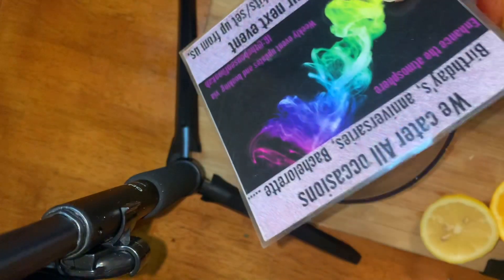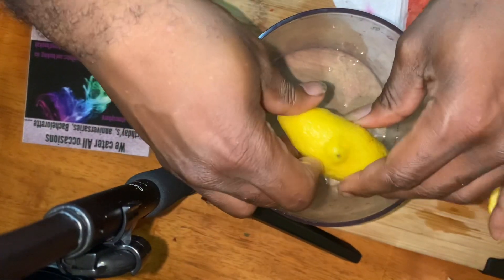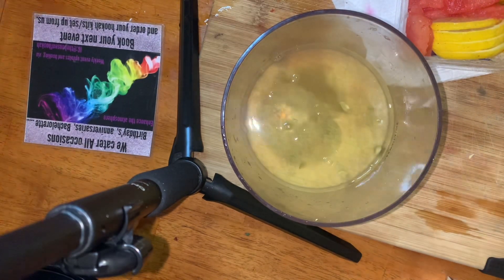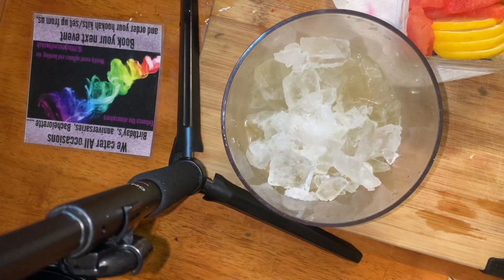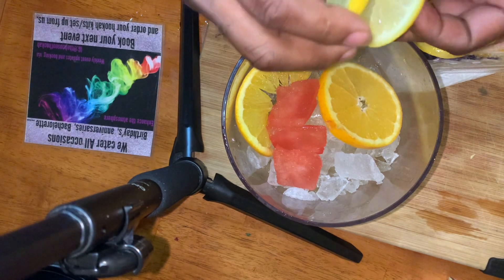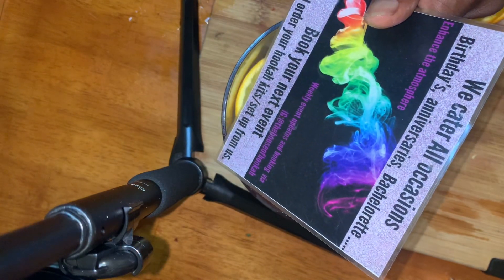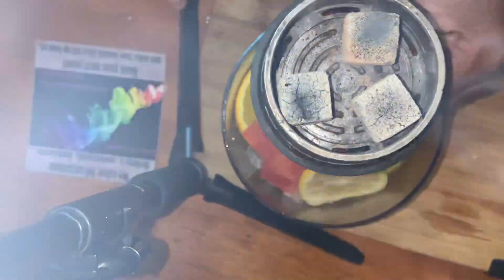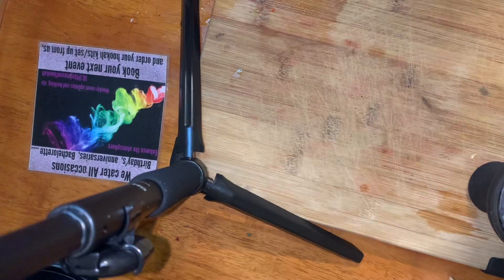Waaayy to sexy for this hookah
Let me teach you how to make a fruit base hookah. What do you recommend? 👀👅🤪